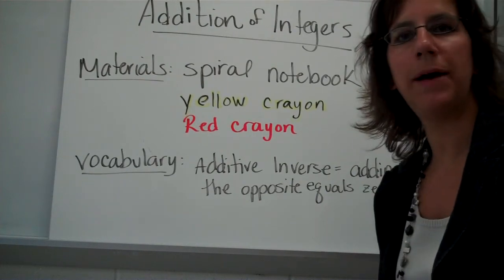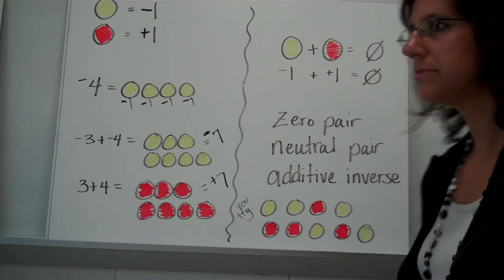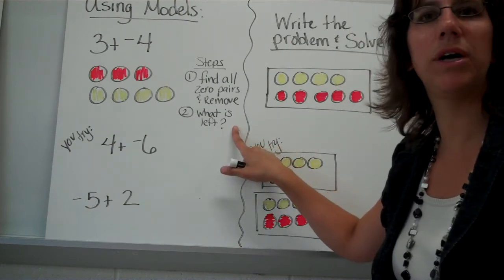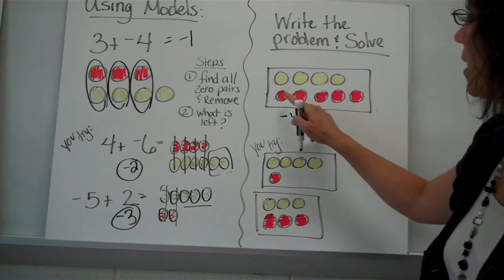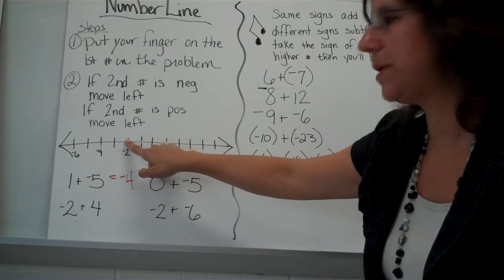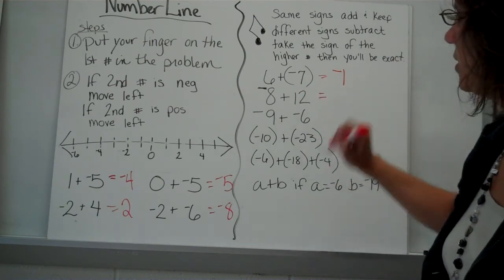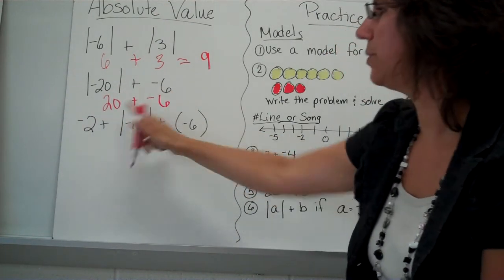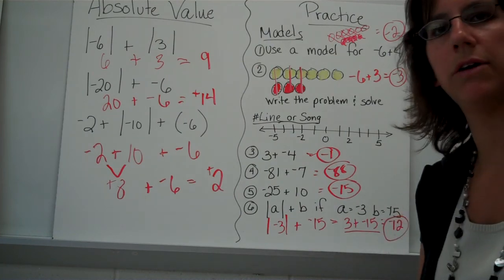Mrs. Pearson Addition of integers